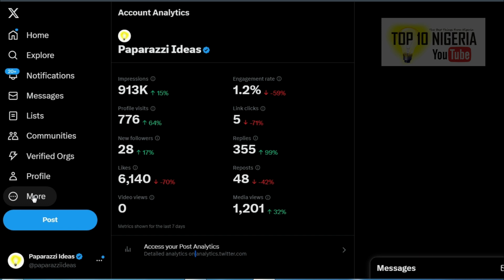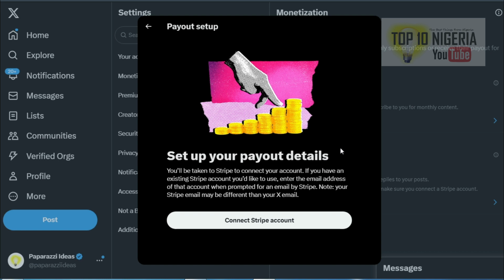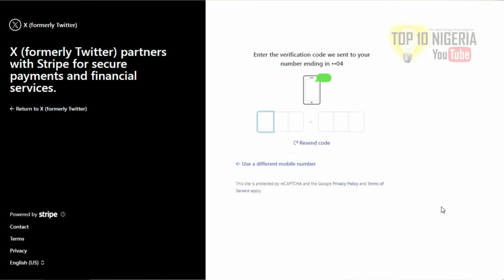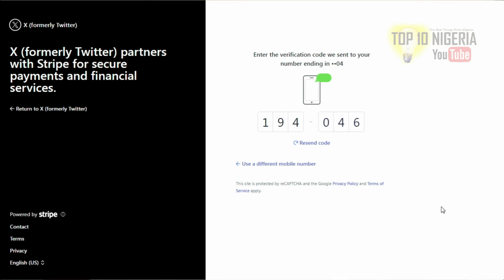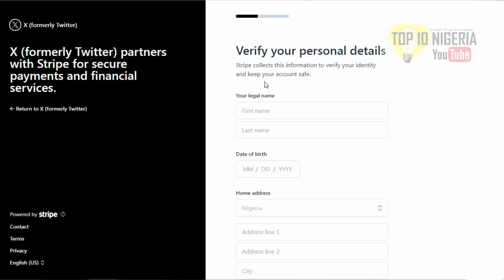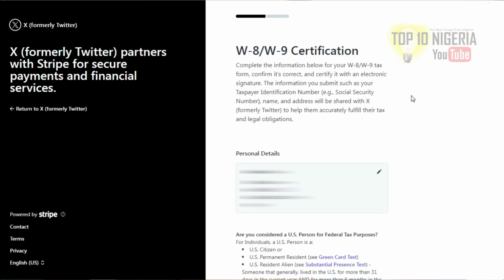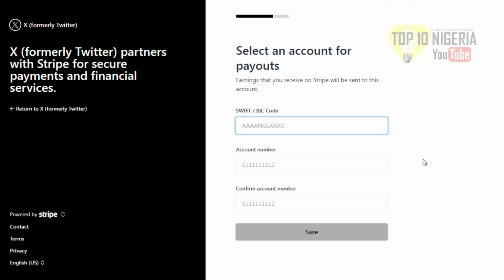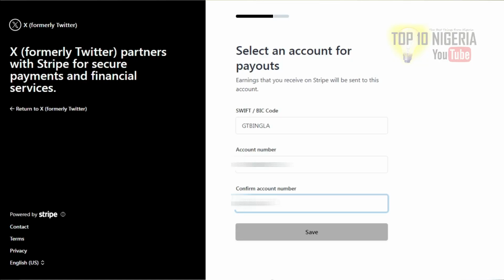X (Formerly Twitter) Paid Me For The First Time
- Step by step process of monetizing on X (Formerly Twitter)
- Hidden process you didn't know that might cause the process to fail
- REVEAL: How much was I paid?
- What is the potential of earning on Twitter